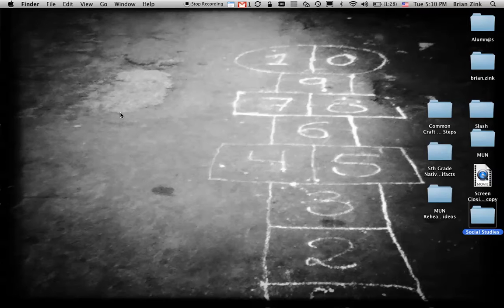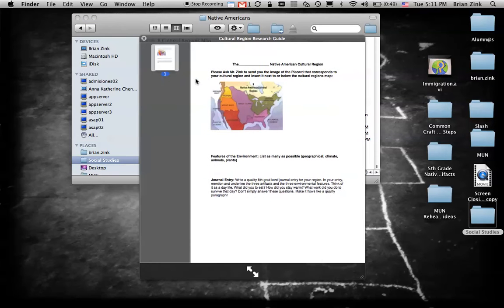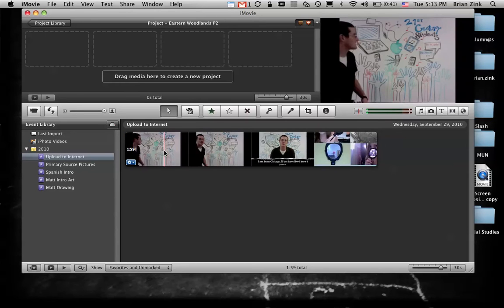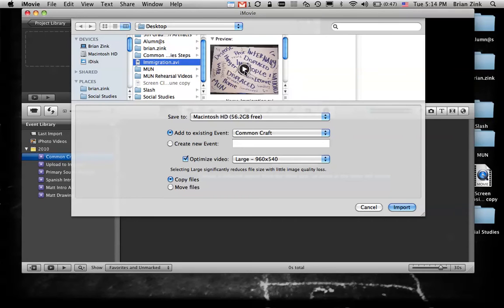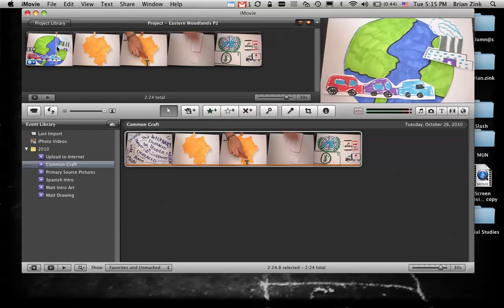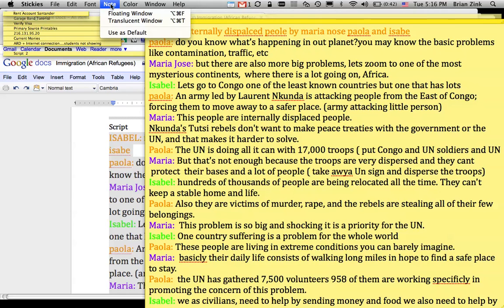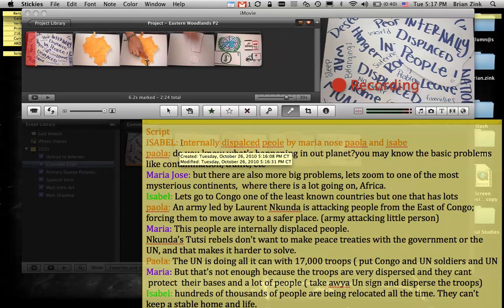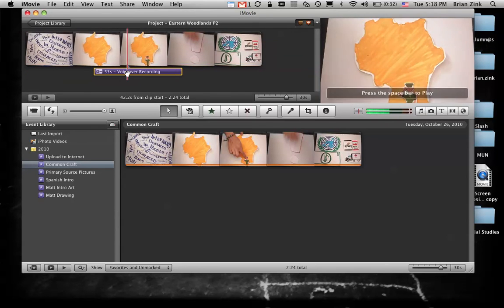Getting Started Common Craft Mr. Zink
This is a guide to help you in recording your voice for the mock "Common Craft" videos we made. Please refer to this if you have questions.